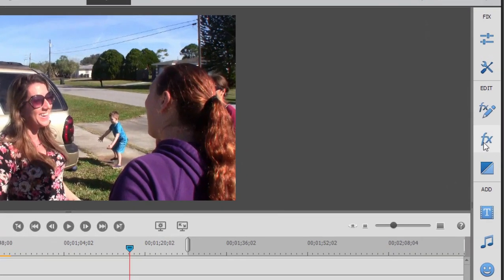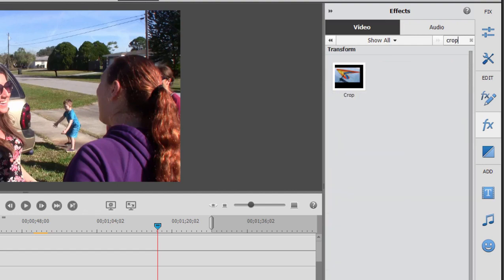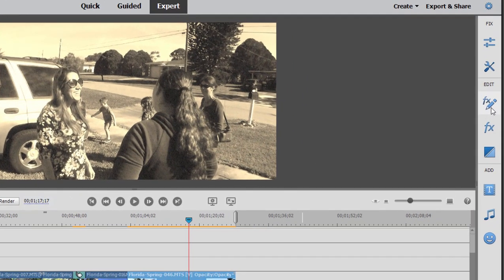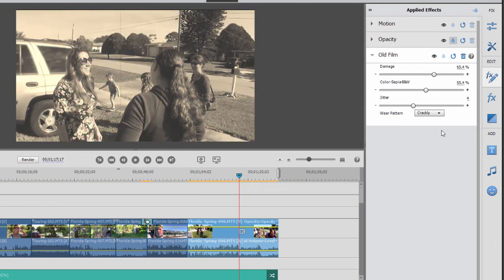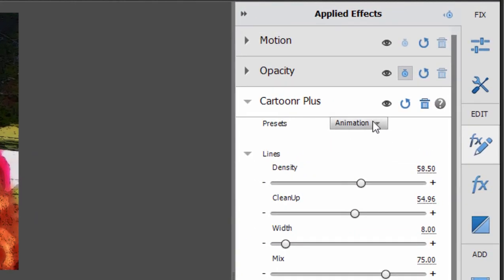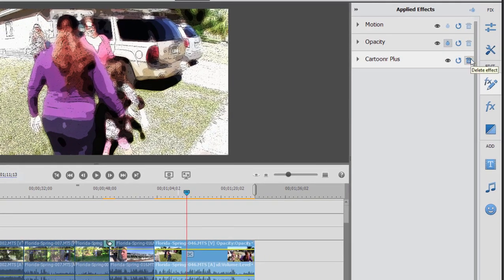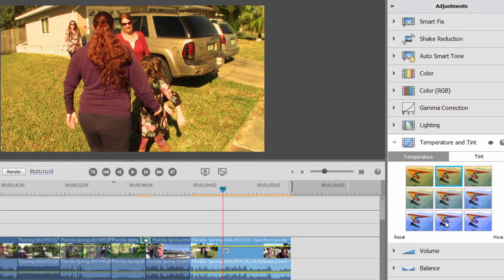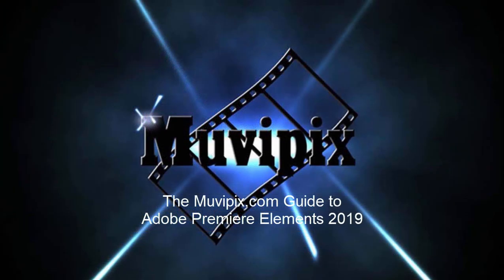Basic Training for Premiere Elements 2019, Part 5 of 8